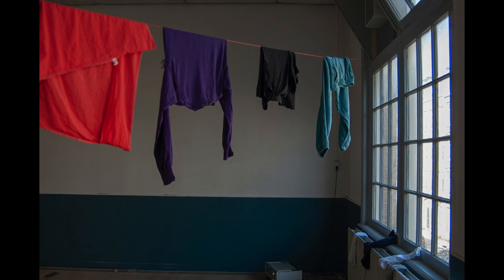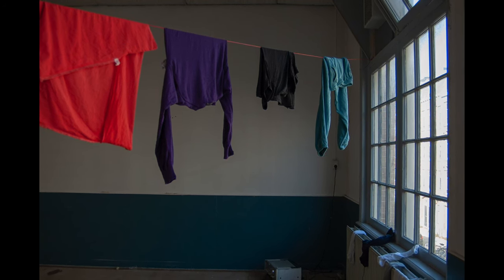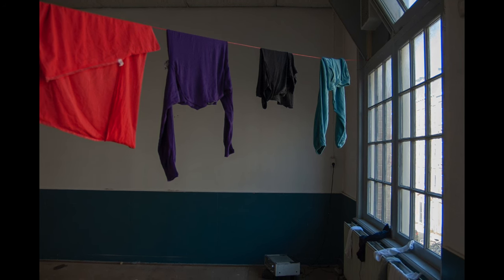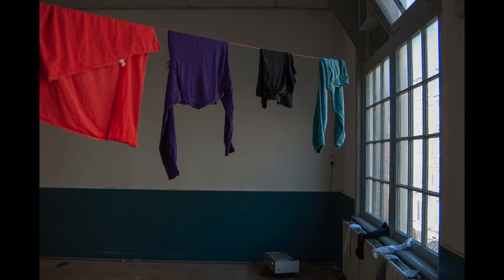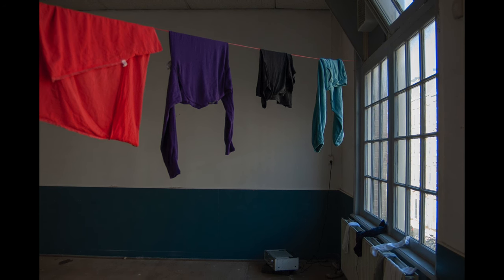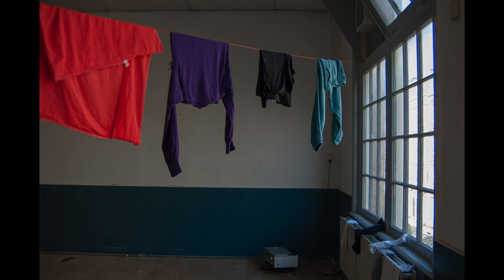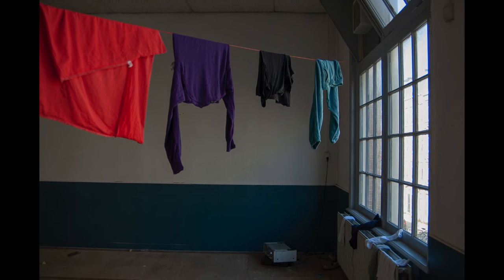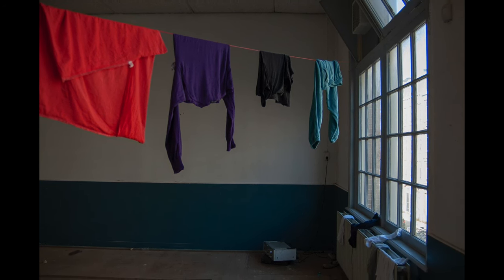Amsterdamica S05E27 – The Inside Washing Line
An outside-in situation. Usually washing lines do not take up such positions.